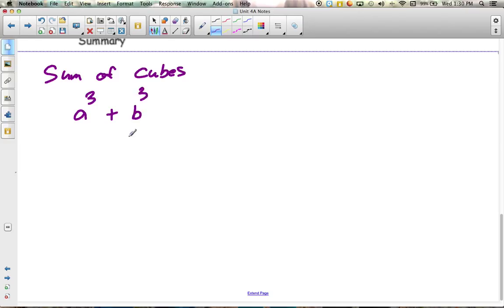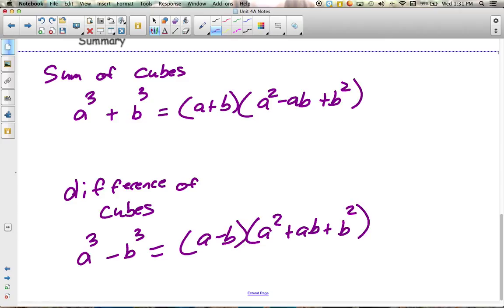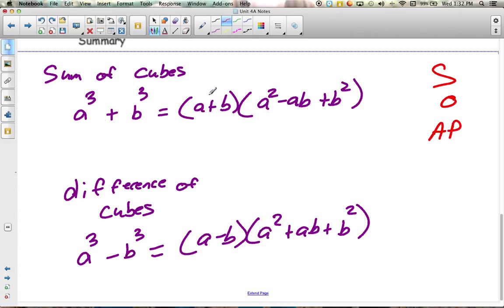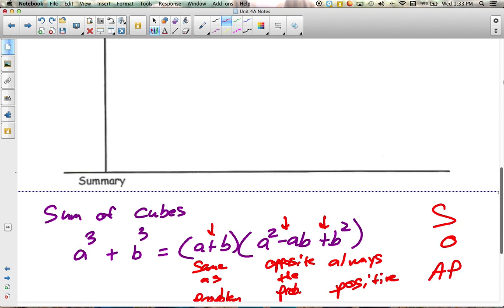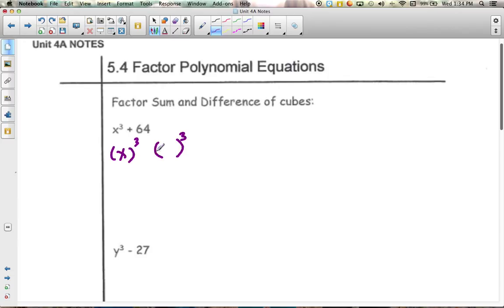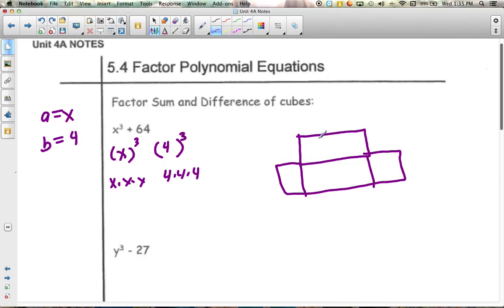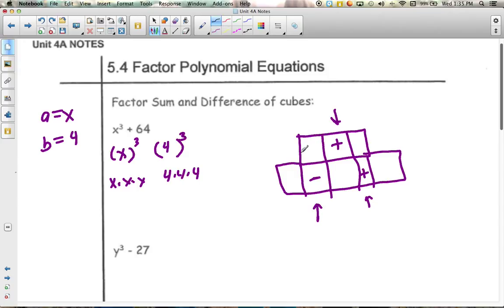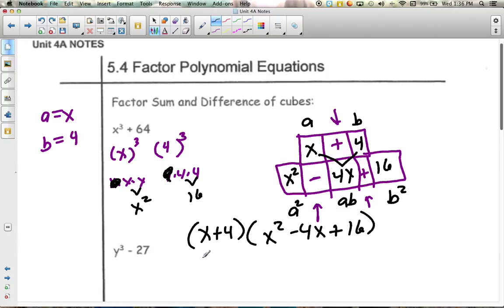Sum and Difference of Cubes #1